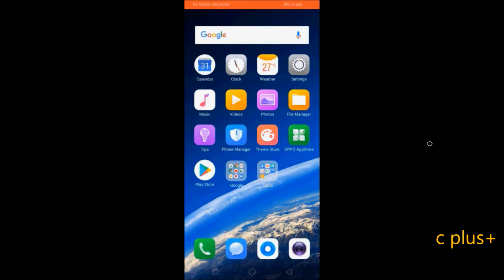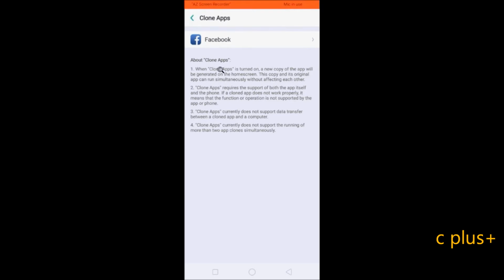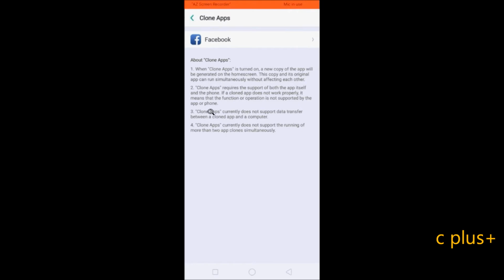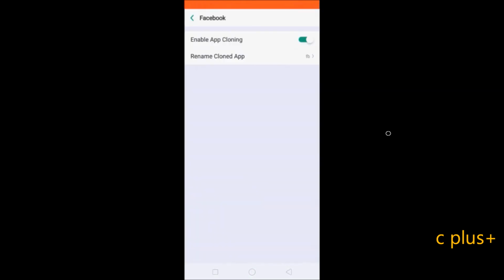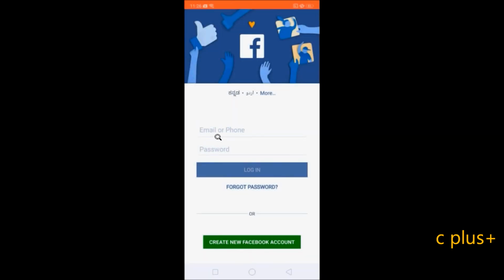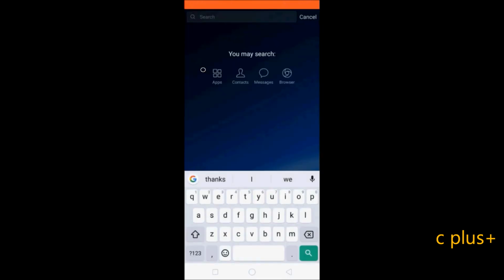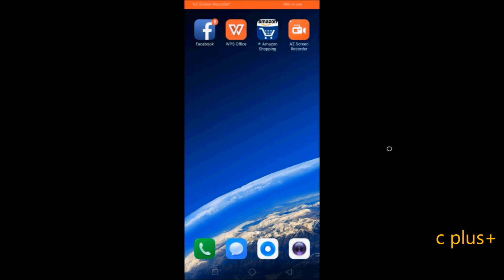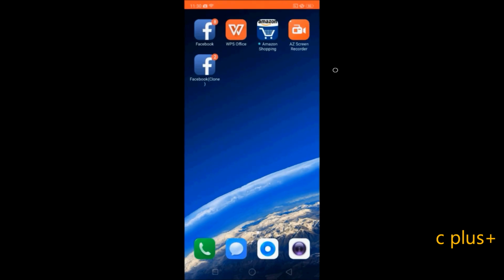Oppo F7 clone featrue How to use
oppo clone apps
how to clone app in oppo mobile
how to clone app in oppo f7
oppo clone phone app
oppo f7 clone